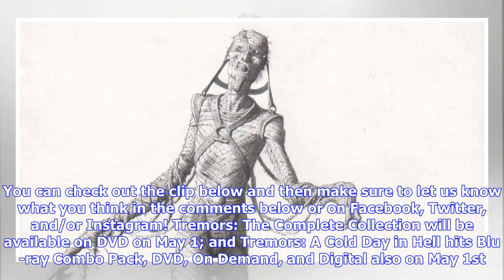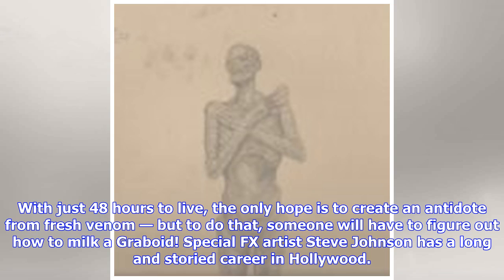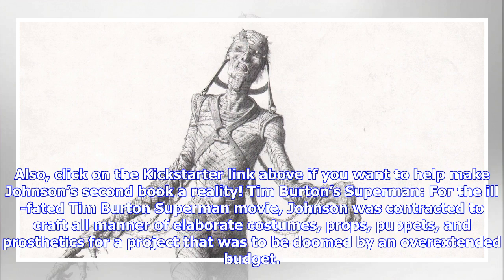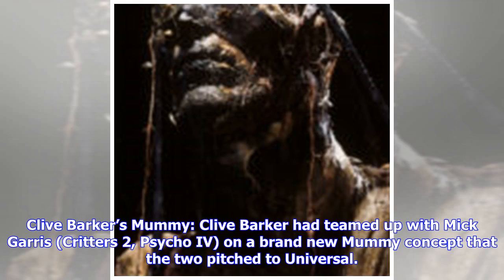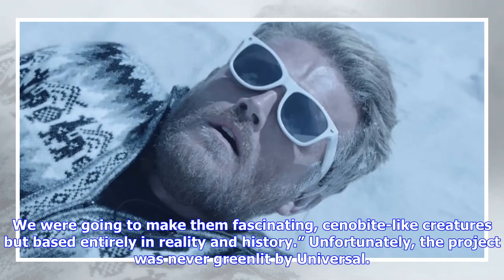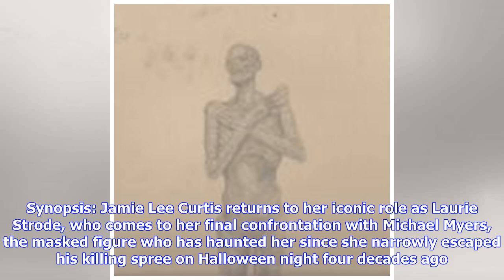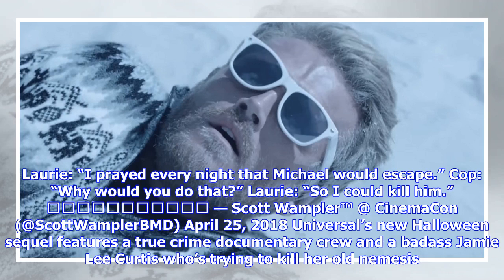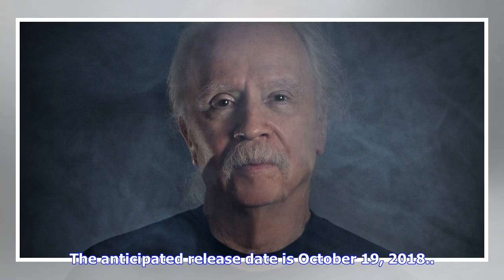Breaking News | TREMORS: A COLD DAY IN HELL Clip Features Graboids on Ice!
The newest entry in the always lovable Tremors series will be hitting Blu-ray Combo Pack, DVD, On Demand, and Digital on May 1st. And today we have a fun new clip from Tremors: A Cold Day In Hell to share! It features a sequence that reminds me A LOT of the ice planet creature vs Kirk scene in J.J. Abrams’ Star Trek. Tremors: The Complete Collection w...